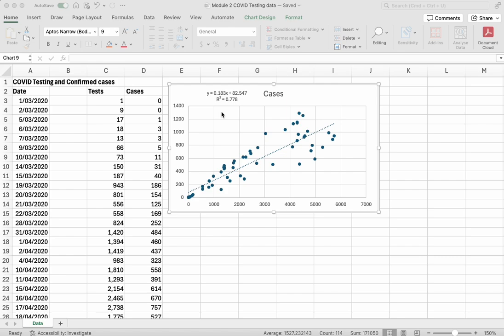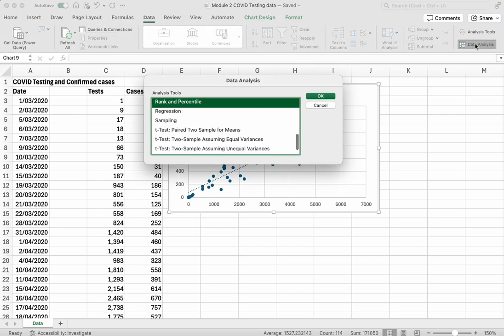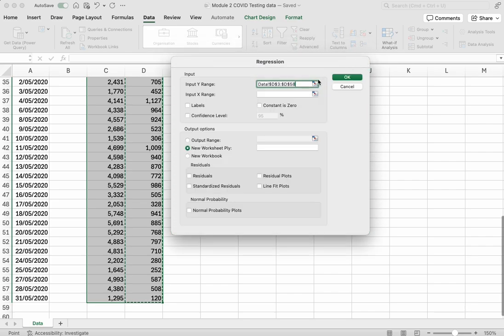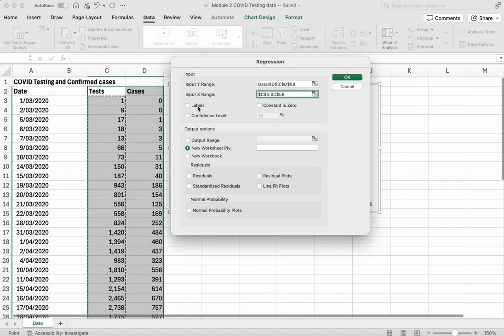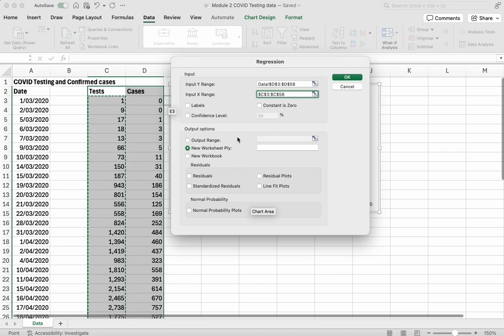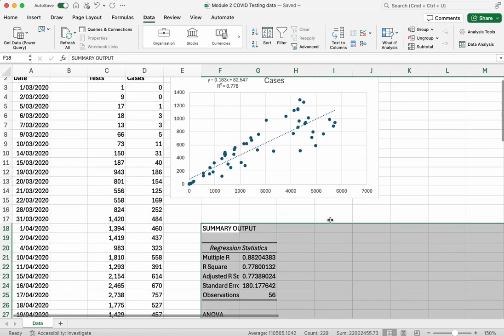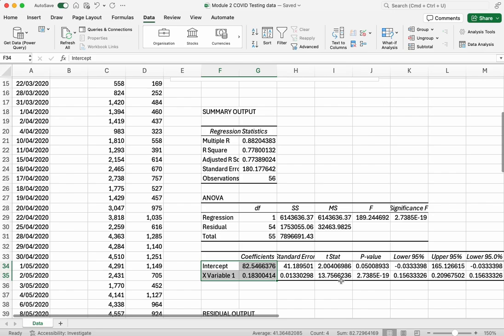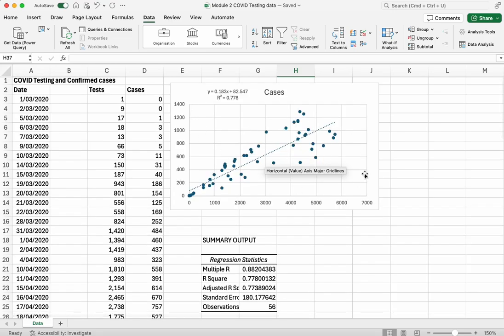How do we use Excel's Data Analysis Toolpack to fit a regression to bivariate data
In this video I use the Data Analysis Toolpack in Microsoft Excel to fit a regression to a small bivariate dataset. I compare the output from the toolpack, which includes a lot of additional information about the regression, to the output of the "trendline" option in Excel's scatterplot (they should be the same).

I also show how to install and make available the toolpack when using excel on a mac.